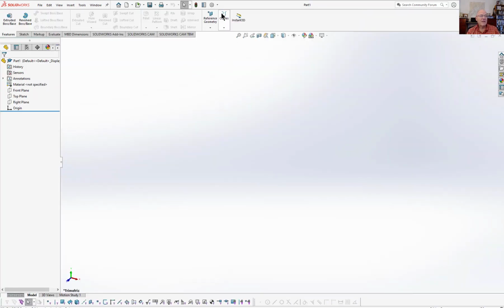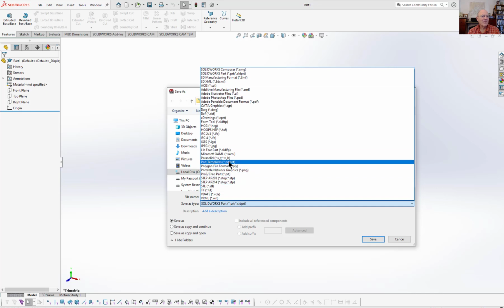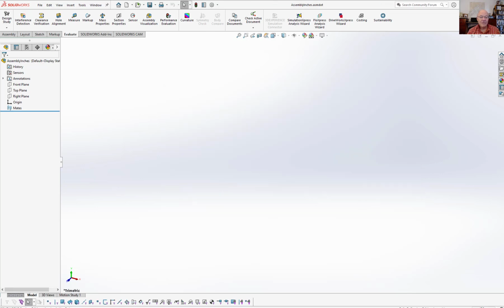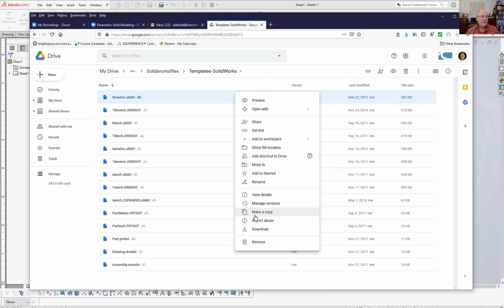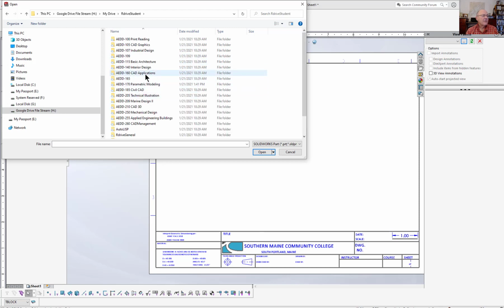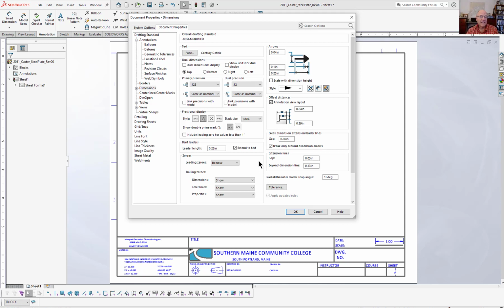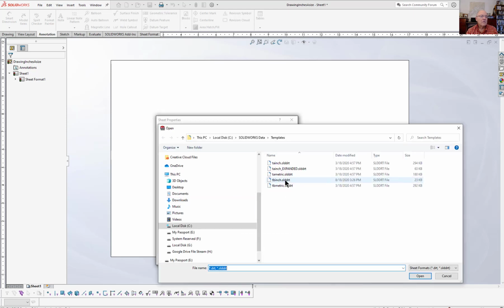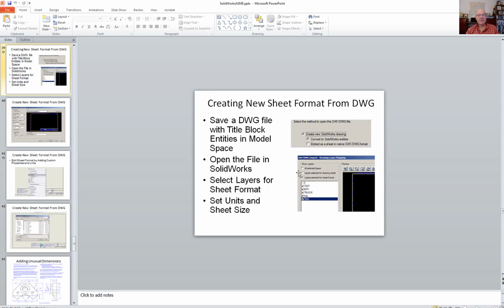Creating custom template files in SolidWorks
This video shows you how to create custom part, assembly, and drawing files in SolidWorks, and how to change the path used by SolidWorks to find them.